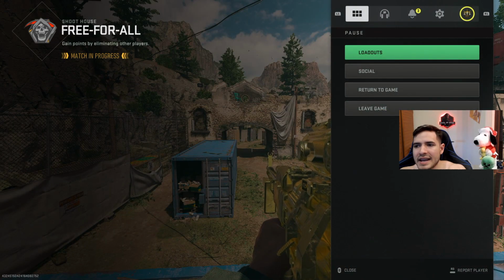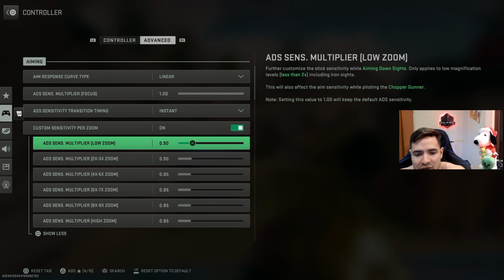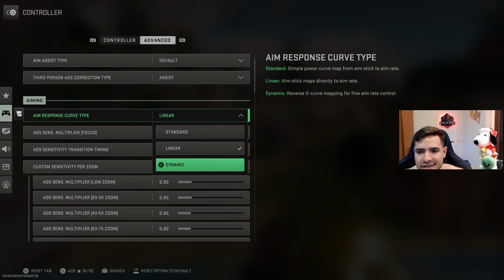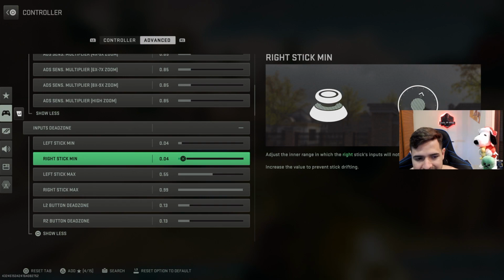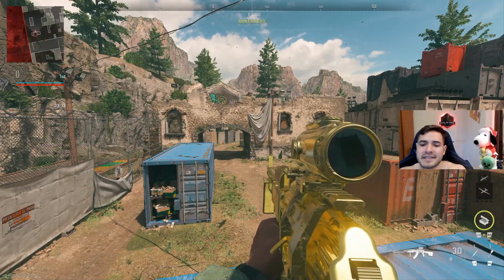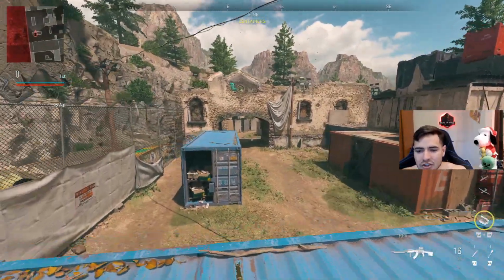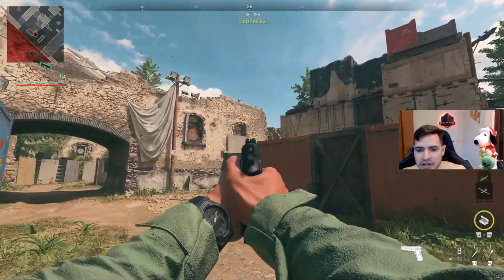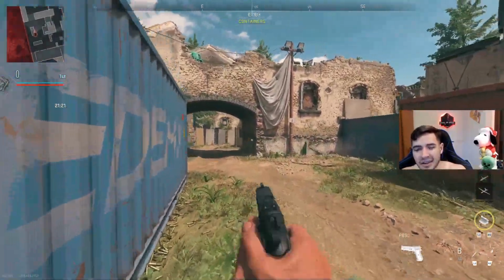* BEST * ADS SENSITIVITY Settings on Controller 🎮 Improve Aim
Play Live With Me EVERYDAY at 1:30 PM EST and 9:30 PM EST on YOUTUBE!

Code: BANDOFBROS